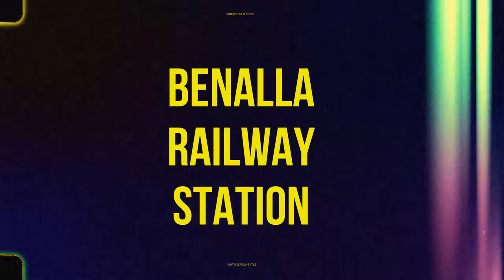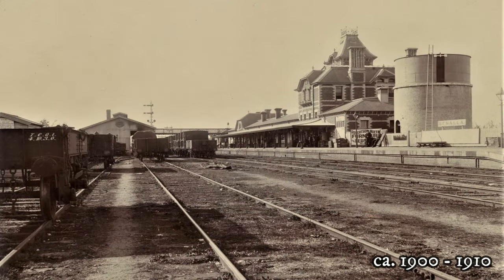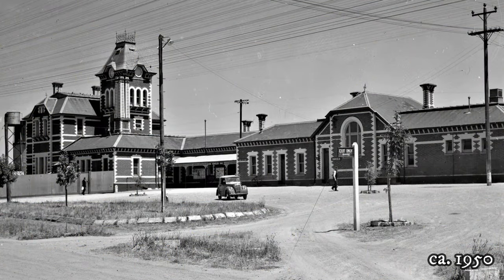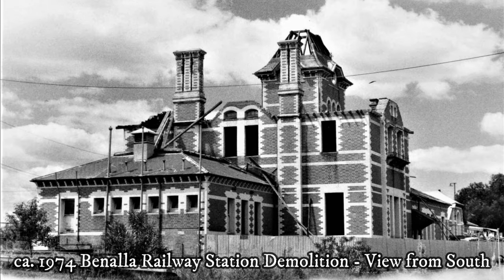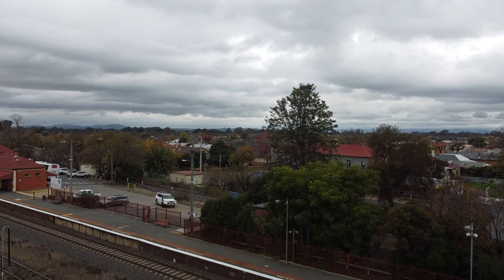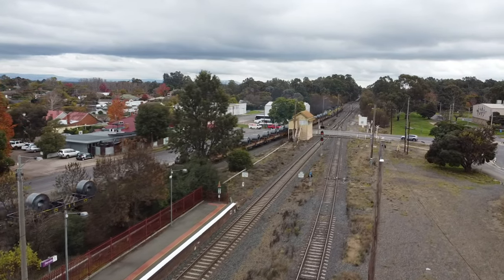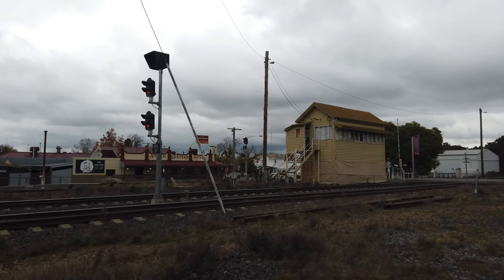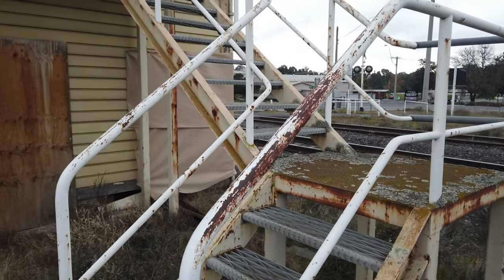Aerial view - Historic images - walkabout : Benalla Railway Station - Victoria Australia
Benalla railway station is located on the North East line in Victoria, Australia. It serves the town of Benalla, and it opened on 18 August 1873. Benalla is approximately 210Km (130mi) NE from the State Capital Melbourne and you are looking at a 2.5 hour trip up the Hume Highway.

The site of the station was a controversial decision at the time, guided by the 1870 flood of the Broken River to the south that engulfed the town. The railway line opened on 18 August 1873, but only temporary facilities were provided. The first permanent building, of identical design to that at Seymour, was provided in 1874. It was extended in 1888, with the addition of dining and refreshment room facilities and administrative offices, all topped by a large tower.

A goods shed and sidings are located to the west of the station, whilst a locomotive depot was formerly located to the north. A turntable remains, and, until the broad gauge was converted to standard gauge, was occasionally used by steam locomotives.

To the north of the station, the Oaklands line, towards Yarrawonga, branches off. Benalla was also the junction for the now closed Tatong line.

In 1913, Benalla gained a second and third platform, these being a wide island platform, with a cantilevered veranda, located to the west of the main station building. The platforms were linked by an iron footbridge, which was provided in 1888, and was located across the station yard. The island platform was removed in 1937, leaving the main platform only. Two signal boxes were built in 1888, both being extended in 1914. Only the signal box at the Up end remains today, but is unused.

In 1974, the two-storey section and tower of the 1889 station building were demolished, on the basis that the whole building was too expensive to maintain, and to provide space for a car park. The demolition was postponed several times, due to the opposition of various local groups.
Benalla has two side platforms. It is serviced by V/Line Albury line services, and NSW TrainLink XPT Sydney to Melbourne services.

The North Eastern Hotel (The Northo Hotel)
1 Nunn St Benalla 3672
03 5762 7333 (Bookings – Accommodation)
We welcome you to comment, give a thumbs up / click the like button if you enjoyed the content and please click to subscribe; subscribing is TOTALLY free and helps with our channel.

Postal Mail : 2-18 Davisons Place Melbourne 3000 Australia